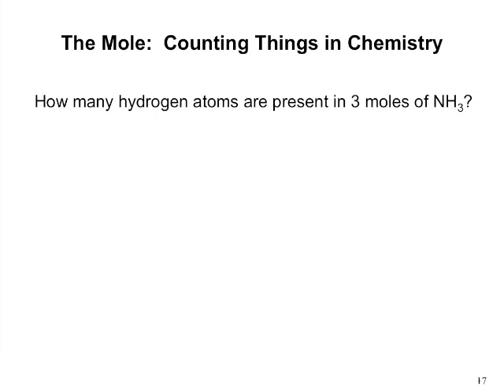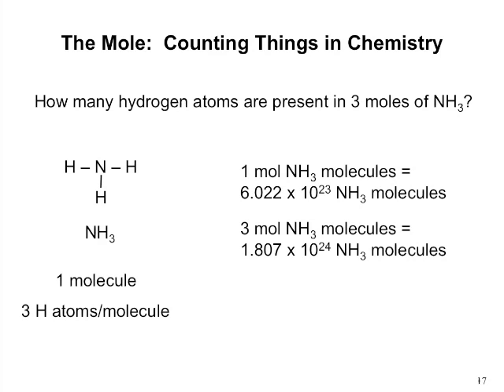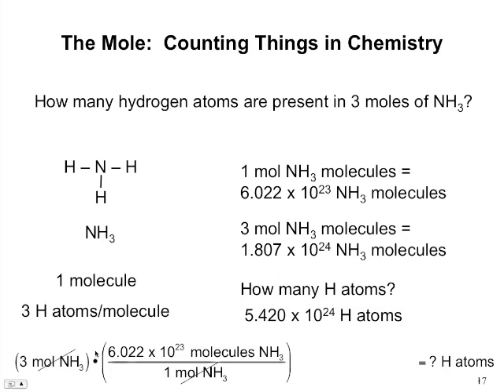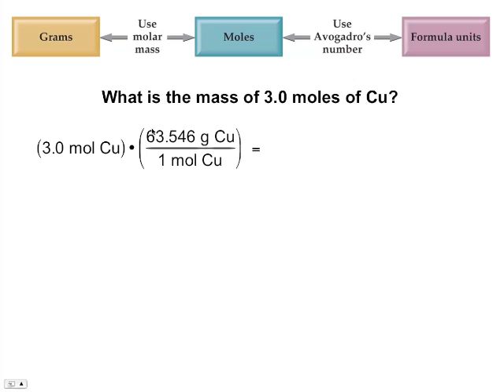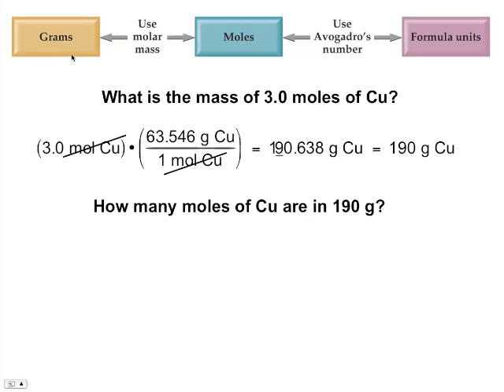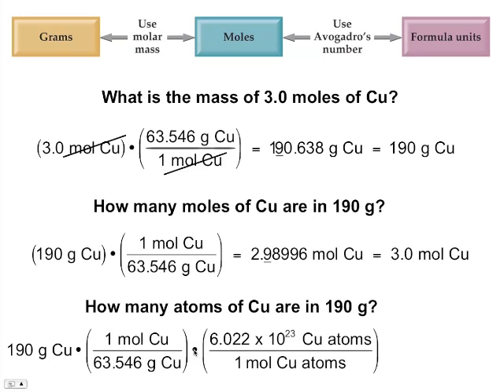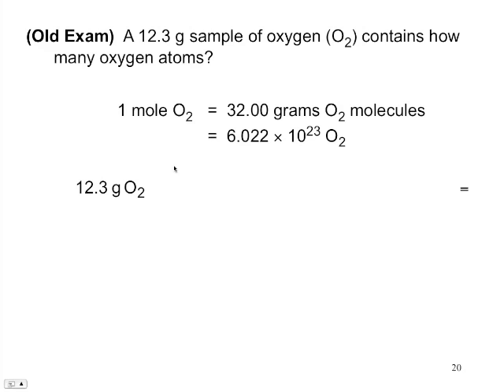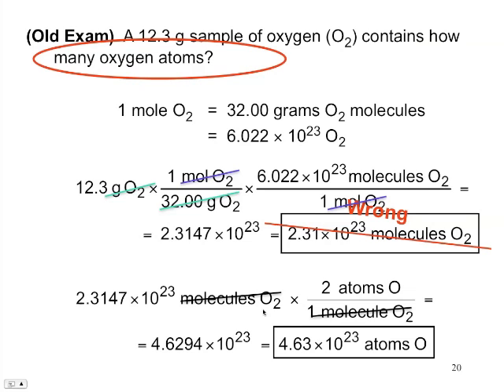3.4 - Calculations Using the Mole Concept